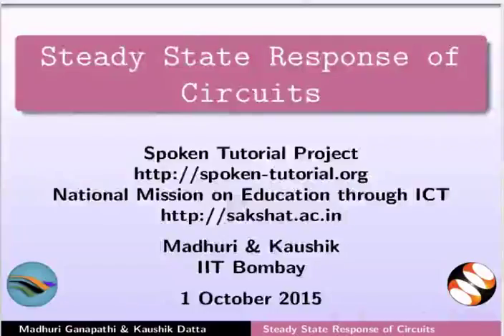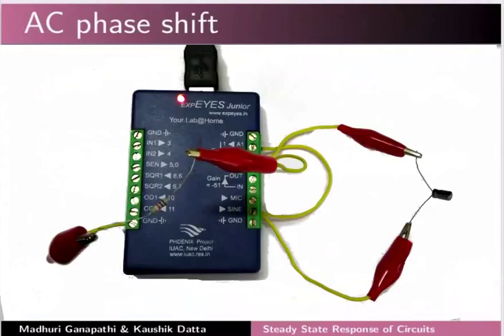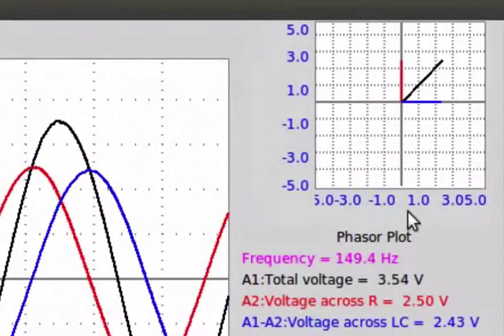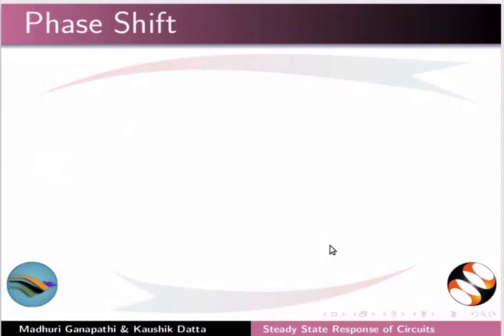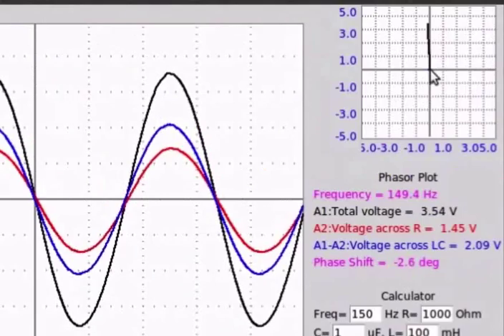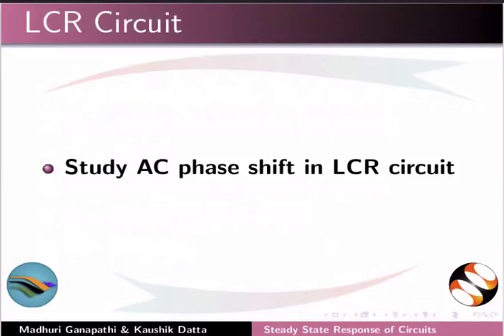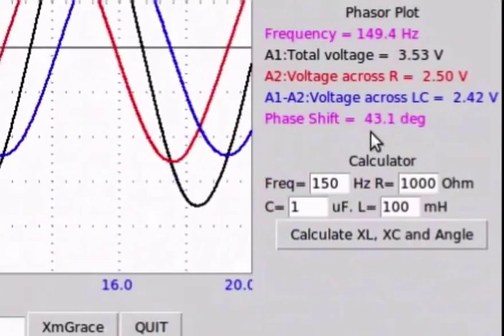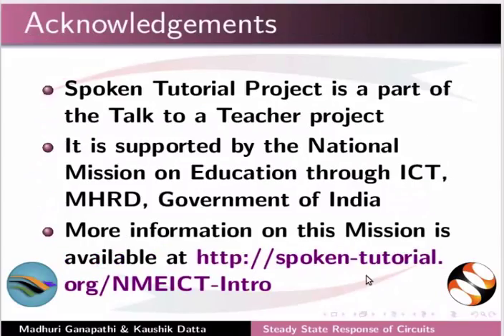Steady state response of circuits - Khasi